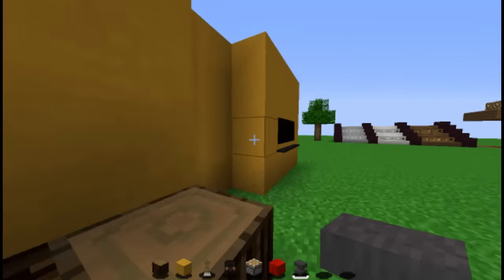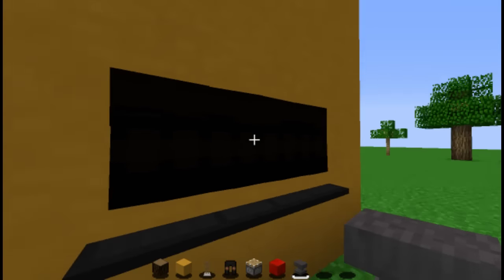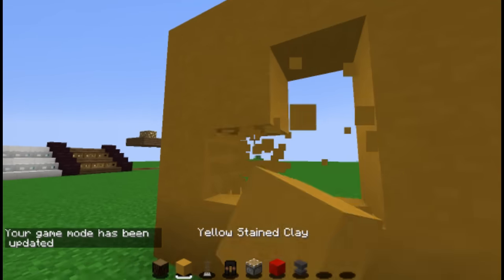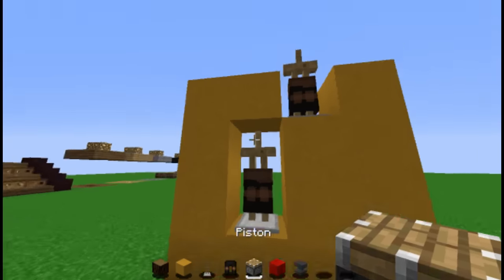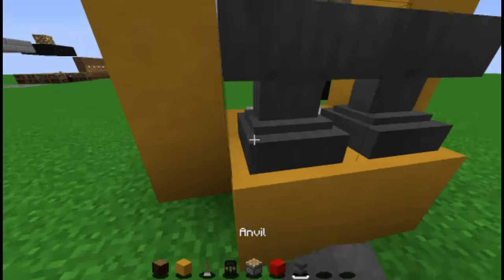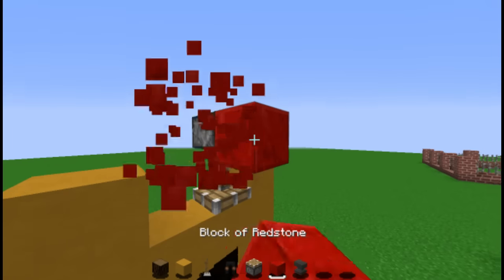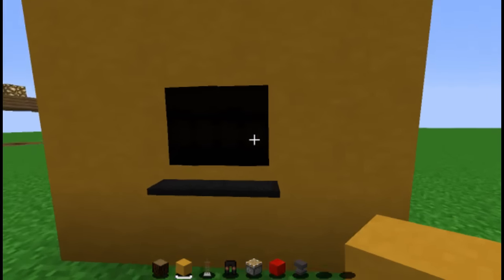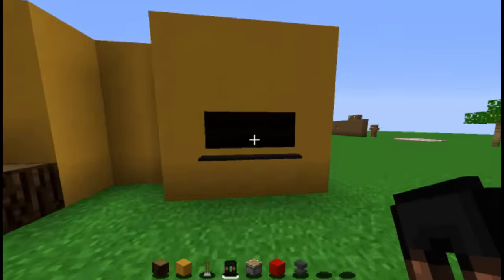Minecraft TV/ Computer monitor tutorial